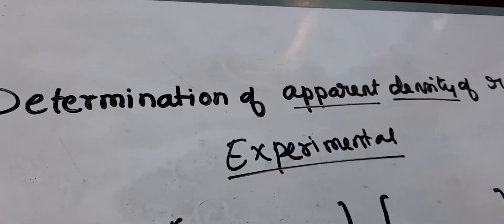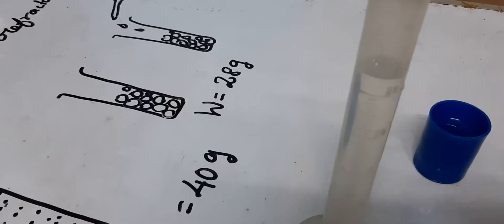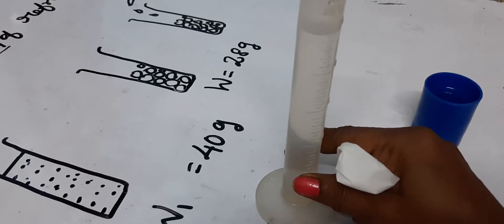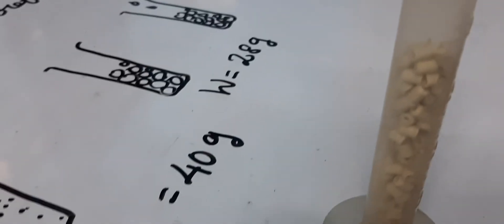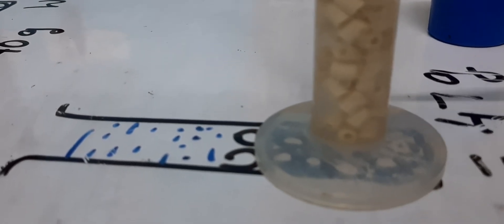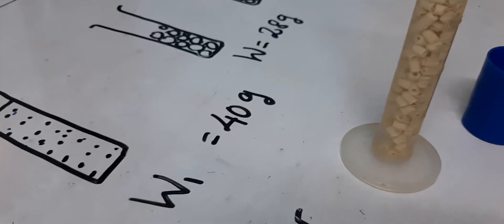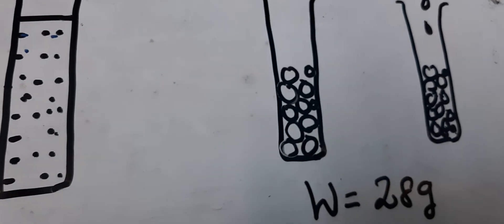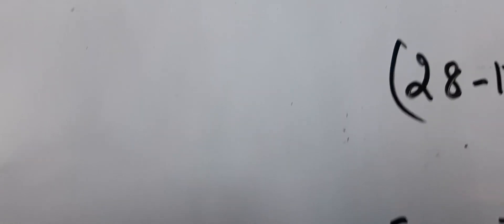Determination of apparent density practical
Practical portion of determination of apparent density of refractory is shown here.